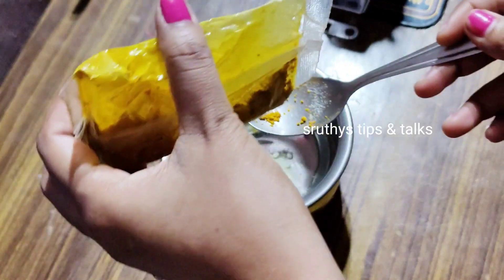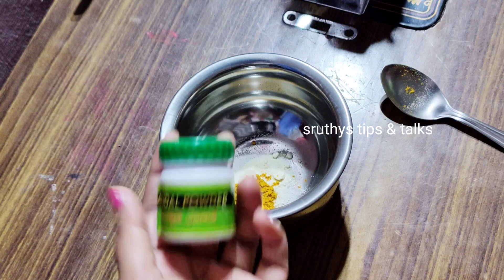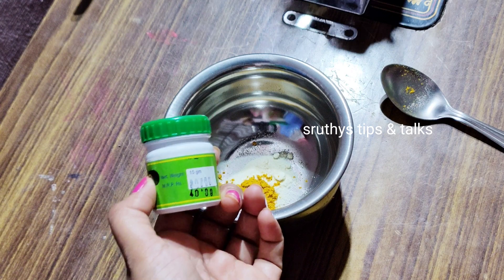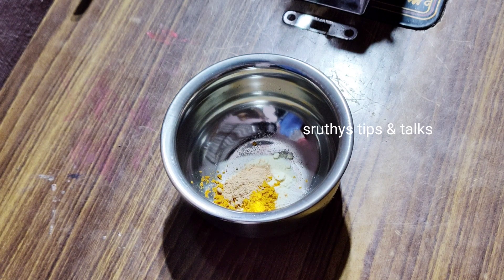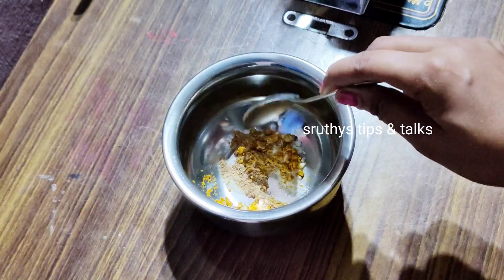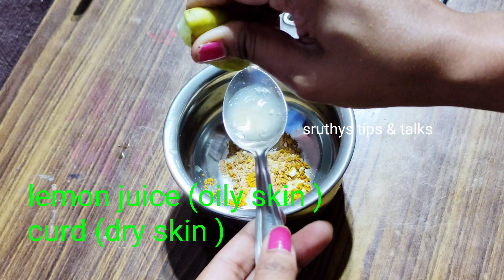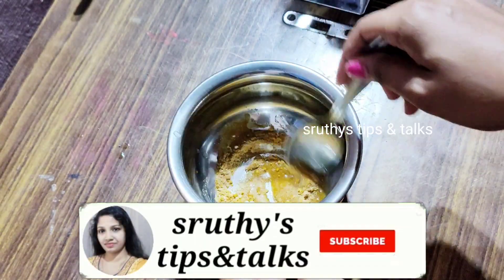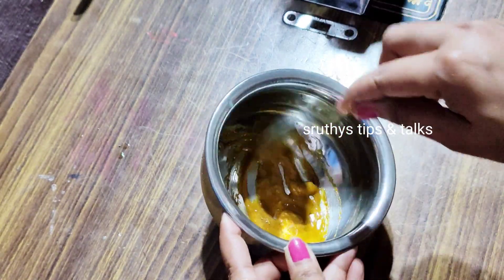പെട്ടെന്ന് നിറം വയ്ക്കാൻ ഇത് മാത്രം മതി Skin Whitening Pack Malayalam/Best Whitening Pack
ഹായ് കൂട്ടുകാരെ എല്ലാവരും സേഫ്
എന്ന് വിശ്വസിക്കുന്നു...ഇന്നത്തെ നമ്മുടെ പാക്ക് നിറം വയ്ക്കുന്നതിനൊപ്പം മുഖത്തെ രോമവളർച്ച മാറുന്നതിനും മുഖക്കുരു വരാതിരിക്കാനും വളരെ എഫക്റ്റീവ് ആണ് എല്ലാവരും ചെയ്തു നോക്കിയിട്ട് റിസൾട്ട്‌ കമെന്റ് ചെയ്യണംട്ടോ.. ♥️

എല്ലാവരുടെയും സ്നേഹവും സപ്പോർട്ട് കൊണ്ടും മാത്രം ആണ് ഇവിടെ വരെ എത്താൻ പറ്റിയത് ആ സ്നേഹവും സപ്പോർട്ടും തുടർന്നും പ്രതീക്ഷിക്കുന്നു

pimple care videos

skin whitening videos

skin whitening challenge

kitchen tips

health tips

tailoring videos

weight gain challenge